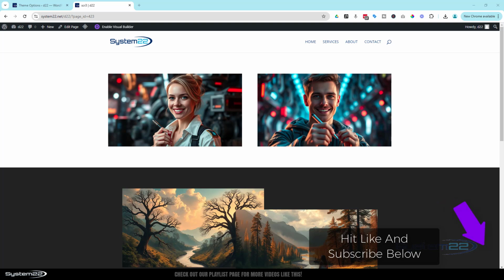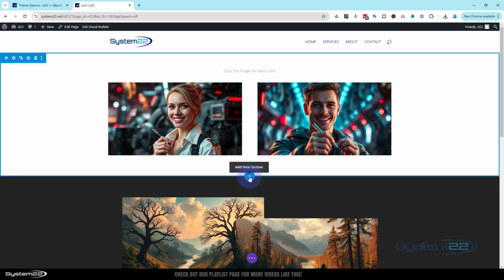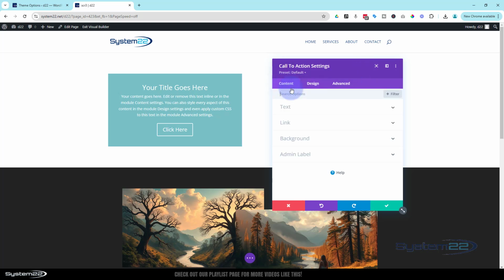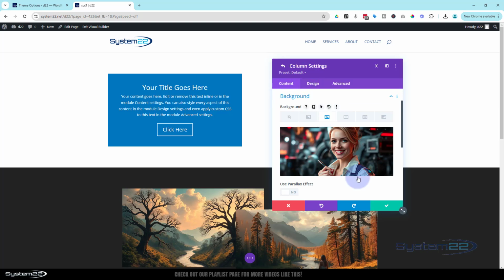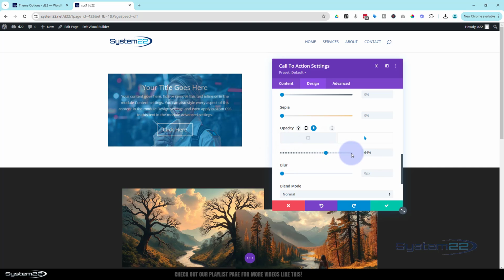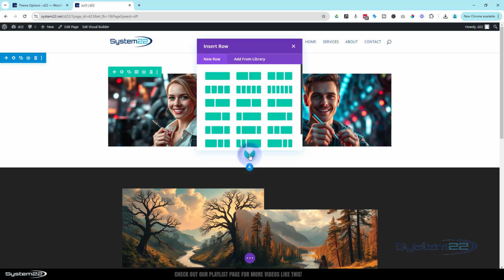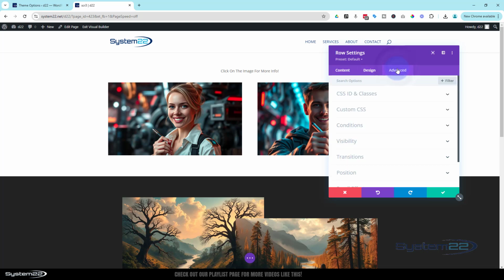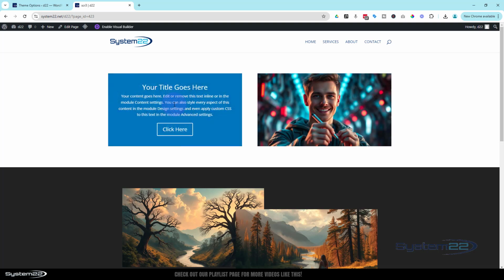Divi Made Simple: Turn Any Image Into Text Without Coding Skills!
Discover how to create a stunning image-to-text effect in the Divi Theme with no coding required! This tutorial walks you through step-by-step, using Divi’s built-in filters and transitions to achieve a seamless transformation. Whether you're a beginner or an experienced designer, this method is perfect for adding a creative flair to your website without touching a single line of code. Learn how to leverage Divi’s powerful design tools to make your images stand out and captivate your audience.

By the end of this video, you’ll know how to create this impressive Divi Theme image-to-text effect entirely within the visual builder. No coding experience? No problem! We’ll show you how to unlock Divi’s hidden potential with simple tweaks to filters, transitions, and customizations.

v=ZAO2MH0dQtk&list=PLqabIl8dx2wo8rcs-fkk5tnBDyHthjiLw

v=rNhjGUsnC3E&list=PLqabIl8dx2wq6ySkW_gPjiPrufojD4la9